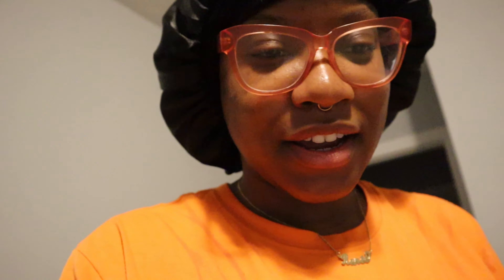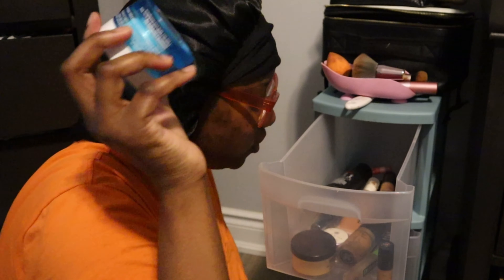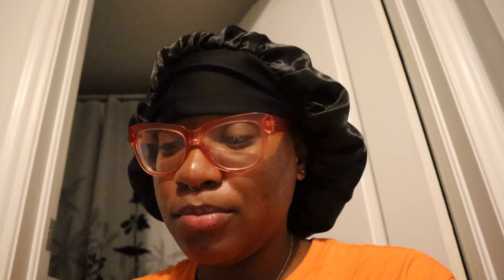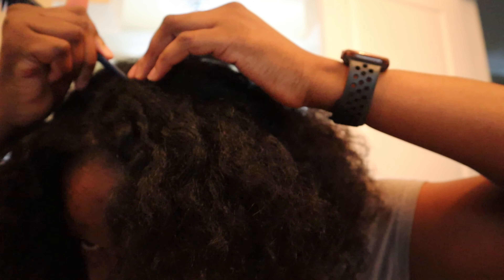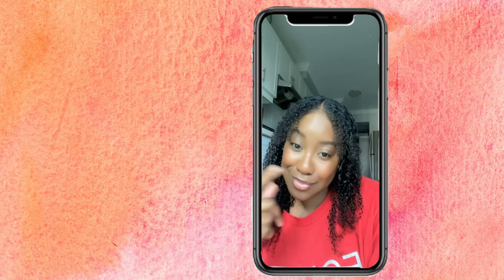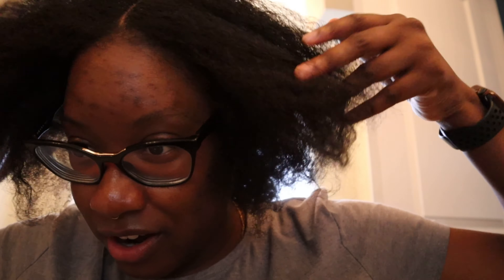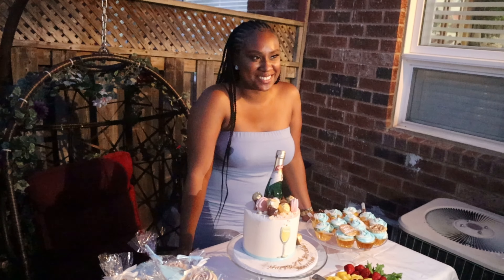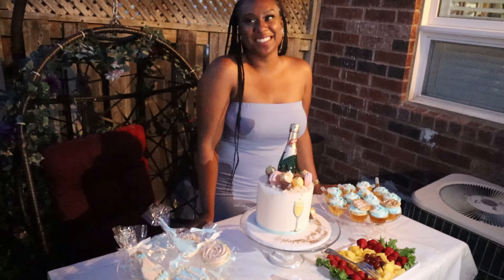Prepping For Champagne Birthday Dinner + My Natural Hair Secret 🤫 | RXNÉESOLEIL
So... it's been another long while... Honestly. I have no excuses this time.. I'm just sorry y'all! On the bright side I have some things already filmed and A LOT of ideas for new content! 😅😅

OH! I SEE YOU!!! I have some more hair content on the way for y'all ESPECIALLY!!! 🤗

ANY-T-WAYS! In this video I take you guys along the ride of me packing and getting my hair ready for one of my long-time bestie's, Marcine's, big CHAMPAGNE BIRTHDAY DINNER!! I am so happy to say that she truly enjoyed the heck out of her day!

I have a little EASTER EGG HUNT for you! If you look closely you'll see my boyfriend in this video! Comment 👀 if you see him!!!

As Seen On Me:
☼ Red Dress with White Florals—Shein

Hairstyle:
☼ Curly Clip-Ins—AliExpress

Music/Credit:
☼ Notification Pop-Up + Sound: LC Editing

🗣 OHHH! For all the love on my Natural Hair Journey video!

And if you have any other videos you would like to see from me, also comment them below and I’ll try my best to deliver!

F A Q:
☼ Name Pronunciation: Rah-Nay
☼ Channel Name Pronunciation: Rah-Nay So-Lay
☼ Soleil: Sun in French
☼ Ethnicity: Jamaican
☼ Location: Ontario, Canada

Audio Equipment:
☼ MouKey DSLR/Mobile Phone Microphone

Editing Software:
☼ LumaFusion—Available for Apple Devices

Wanna work together?

Count: 109